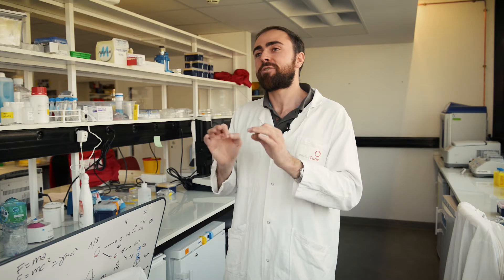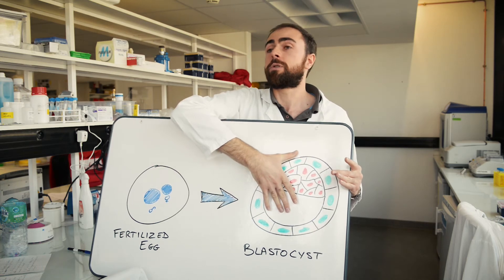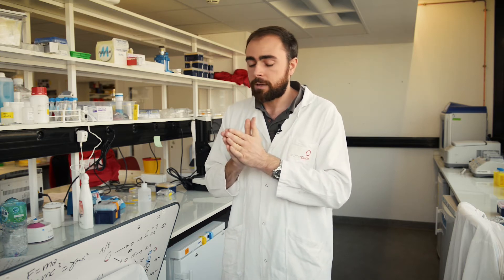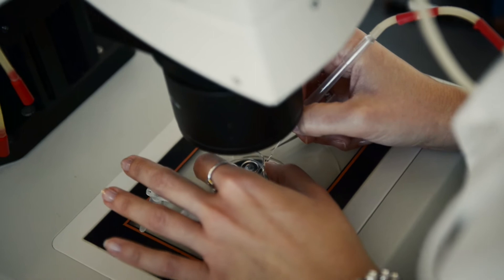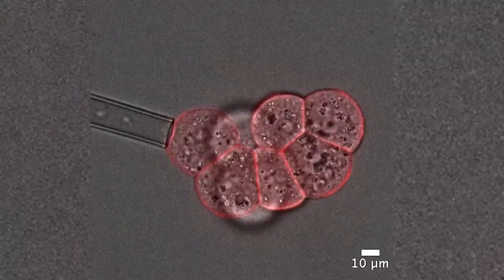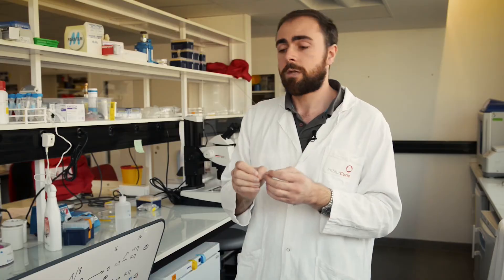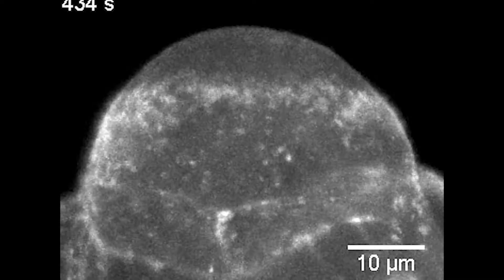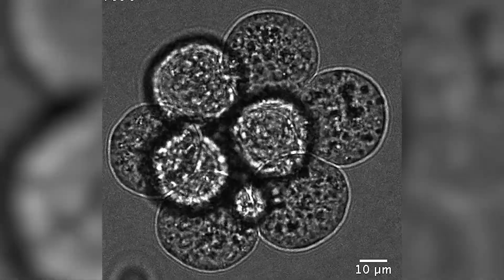ERC 2017: Jean-Léon Maître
The Young team leader Jean-Léon Maître presents the ERC project of his team : "Mechanics of mammalian development"'.